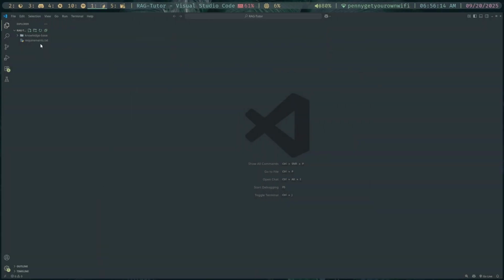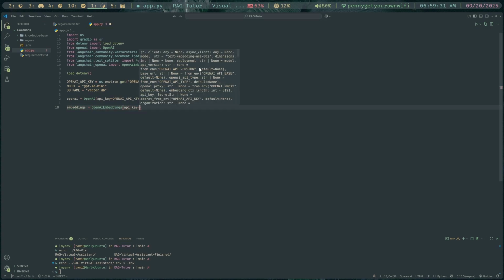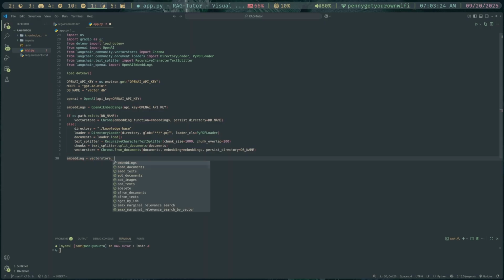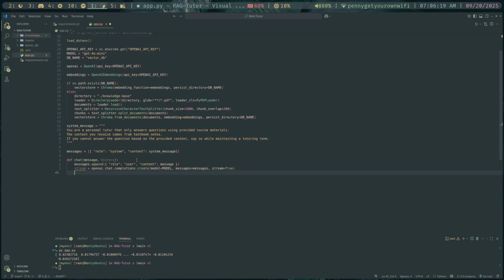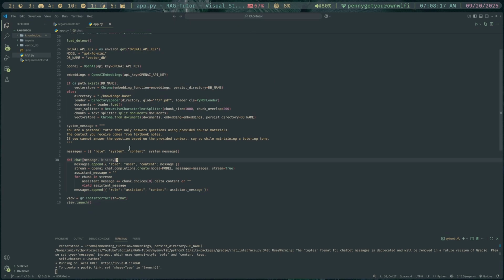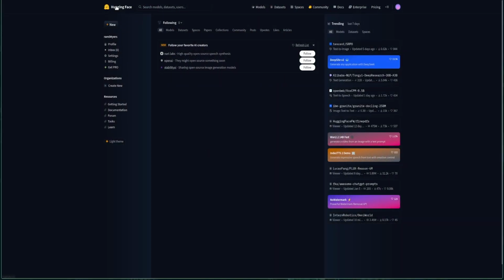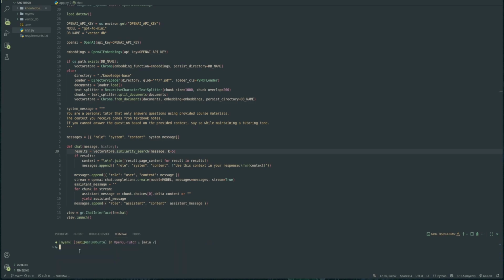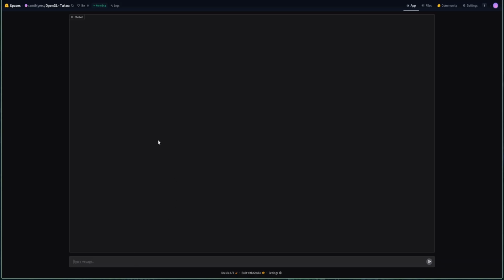Gradio + HuggingFace: Build and Deploy a Virtual Tutor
In this video, we’ll build a Virtual Tutor step by step using Gradio and LangChain, with PDFs as the knowledge base. Then, we’ll deploy it to HuggingFace Spaces so anyone can try it online.

You’ll learn how to:
- Load and embed PDFs into a vector database
- Build a Retrieval-Augmented Generation (RAG) pipeline with LangChain
- Create an interactive Gradio interface
- Deploy your app to HuggingFace Spaces

By the end, you’ll have your own AI-powered tutor that can answer questions from your documents.